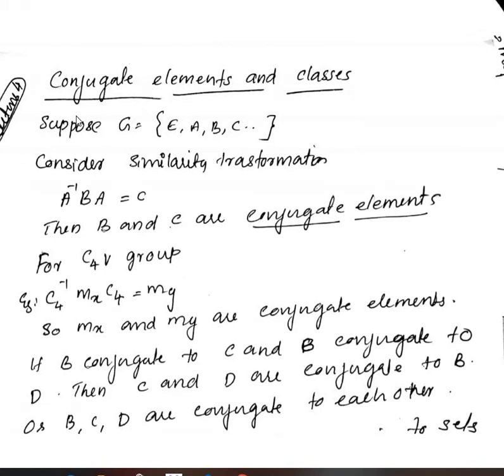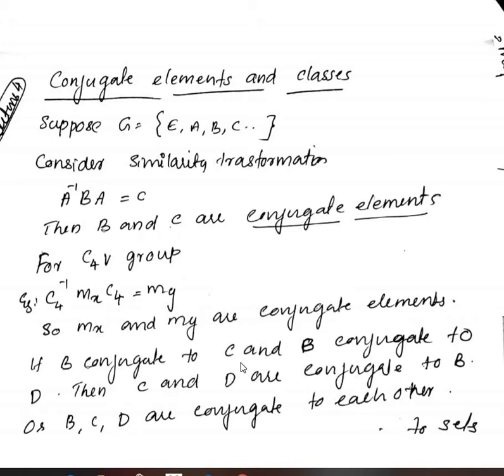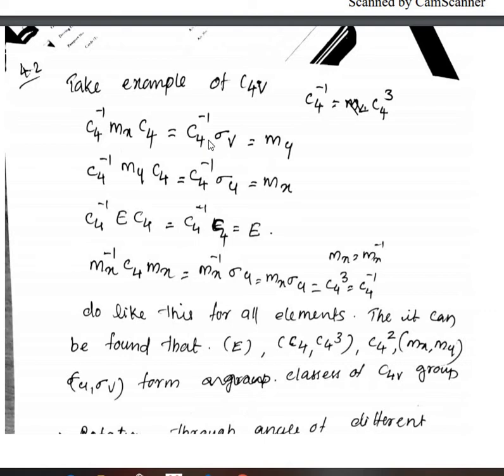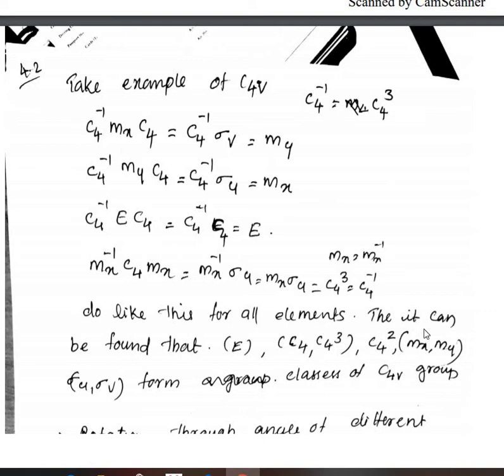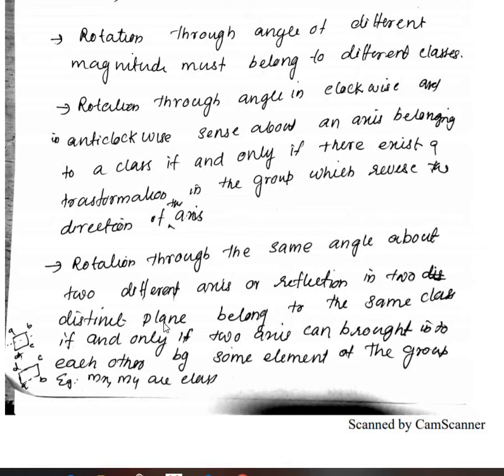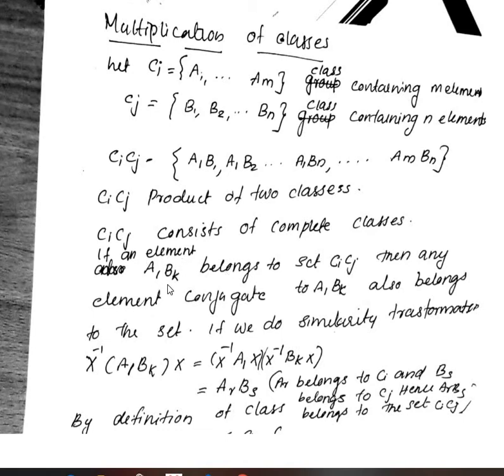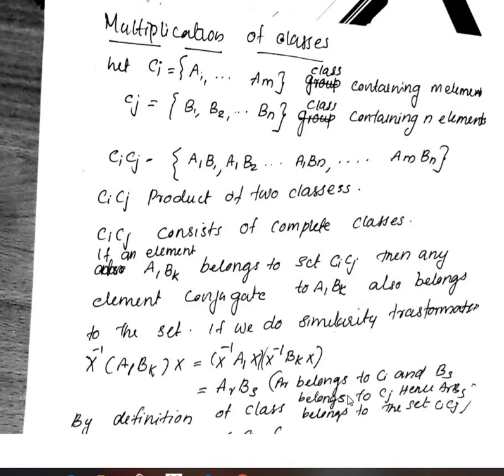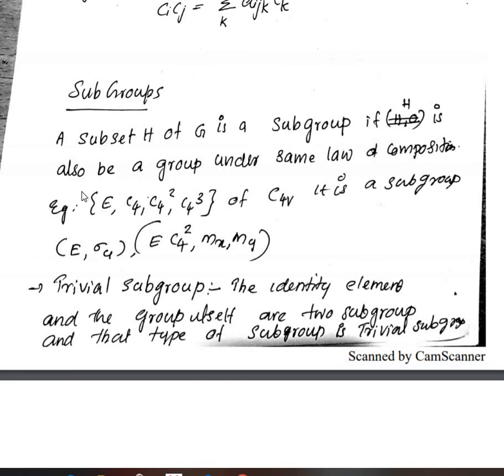group theory 4